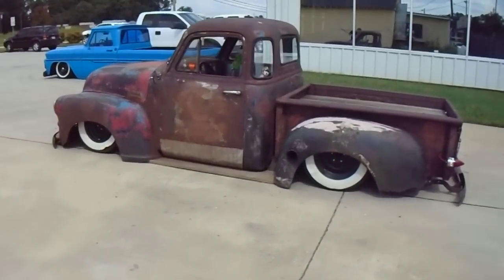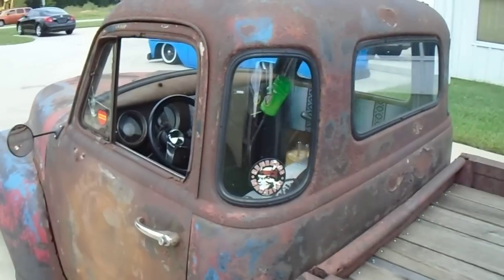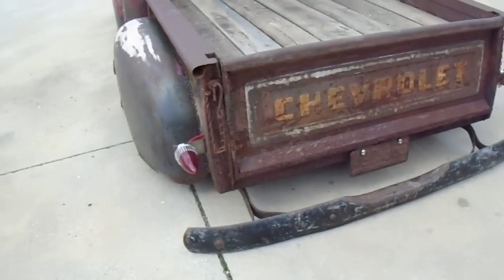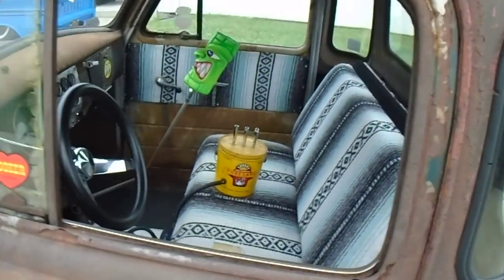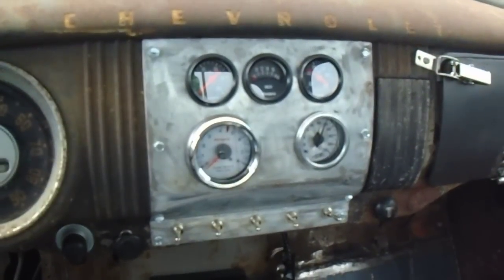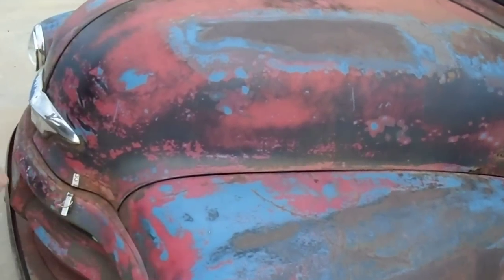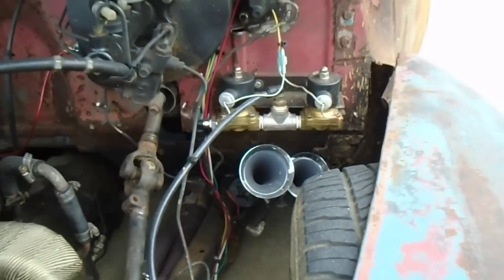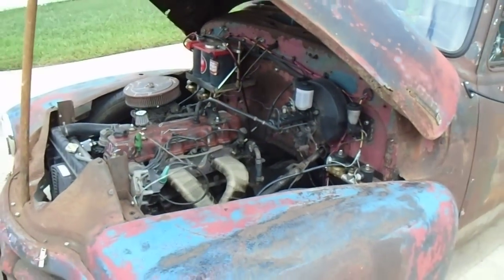1954 Chevrolet Rat Rod pick up truck air bags Chevy bagged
this is a 1954 chevy rat rod truck. truck is way cooler then i can explain. the body sits on a 1986 toyota pick up truck frame that is fully bagged. body is body dropped and has have 3 inchs takin out to sit super low. the bed on the truck is bobbed for a shorter look. the truck uses all the toyota running gear so it has the great 22R motor with 4 speed trans. this means you have it all. looks of a bad ass rat rod chevy truck with the great running relieable motor of a toyota and saving on gas.